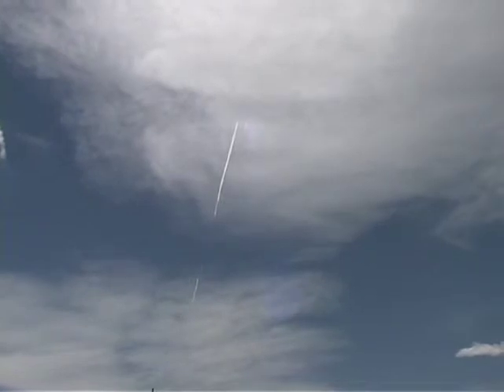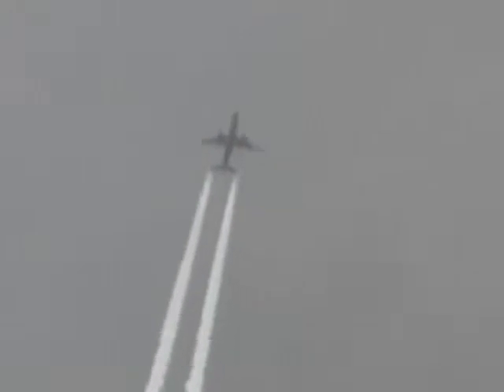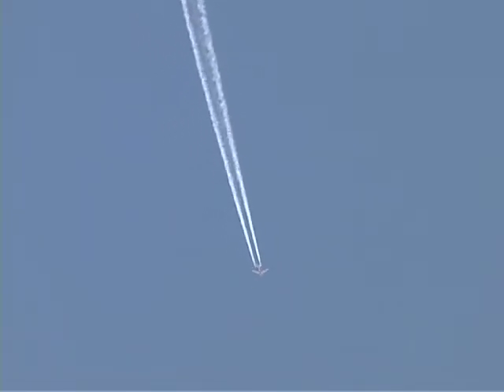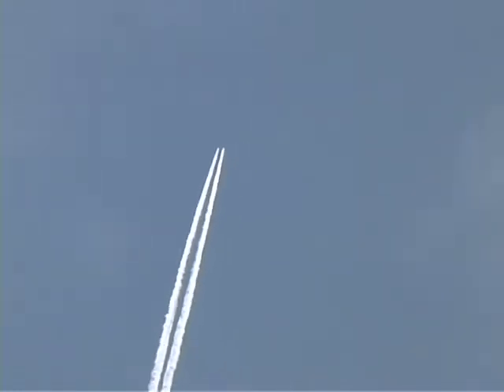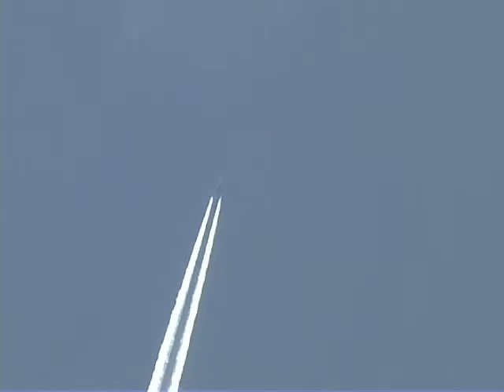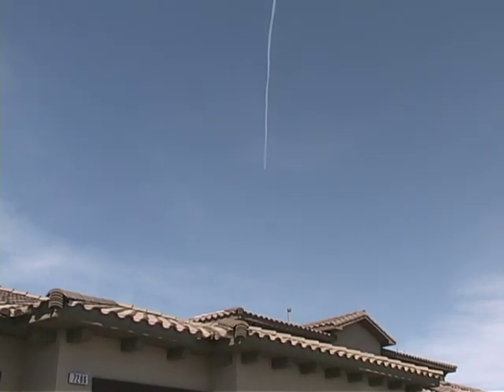42 Chemtrail Flights on 4-21-11 Busted Part 3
42 chemtrail flights over the Las Vegas area on 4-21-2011 are identified. These flights are regular commercial flights carrying passengers and chemtrailing as they enter the Las Vegas air space.  This should dispell any reservations people have about commercial jets chemtrailing.